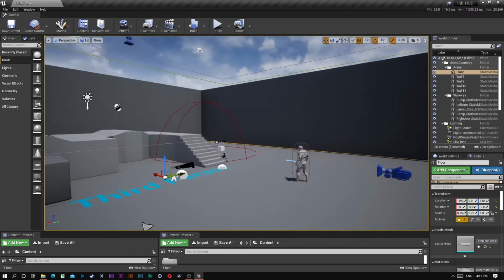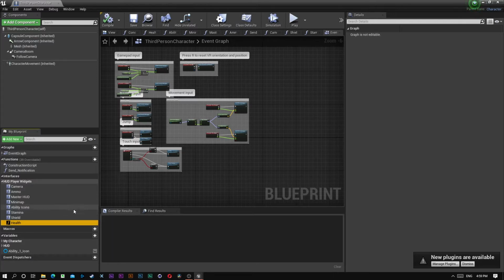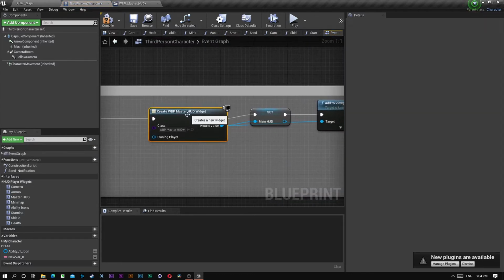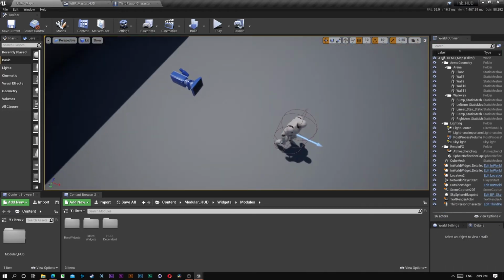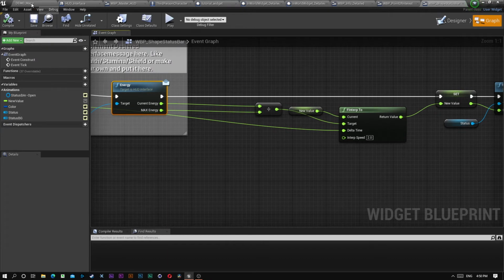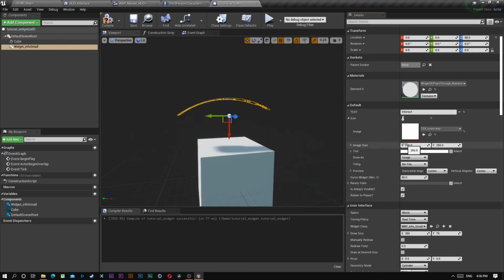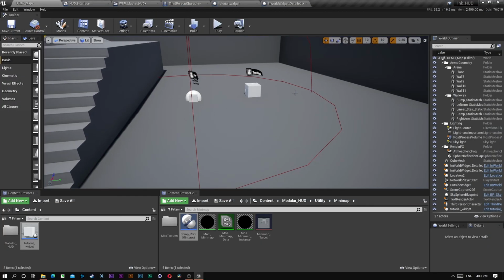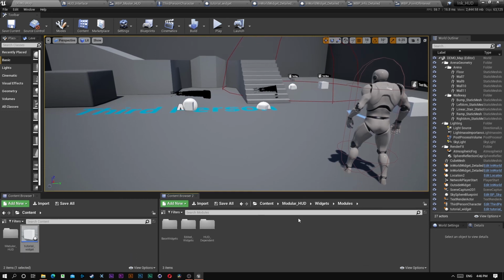Modular Ink HUD - Preview&Tutorial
here a quick preview and tutorial for my marketplace asset :)